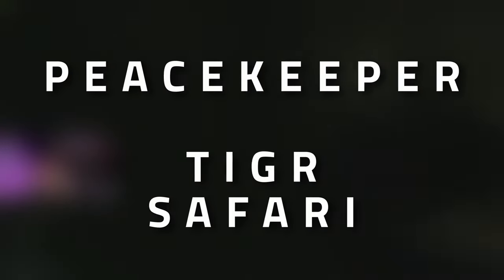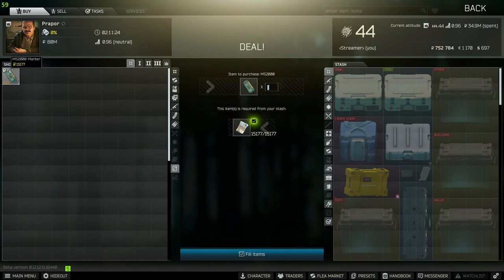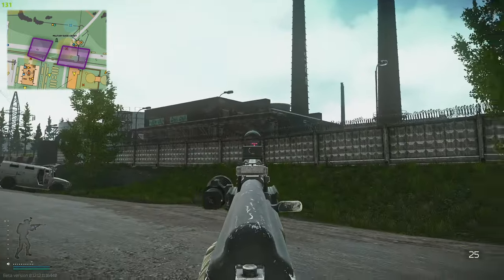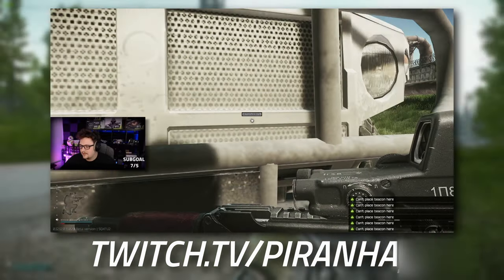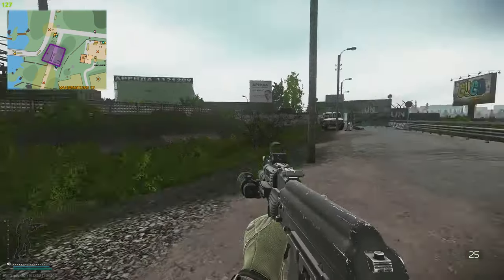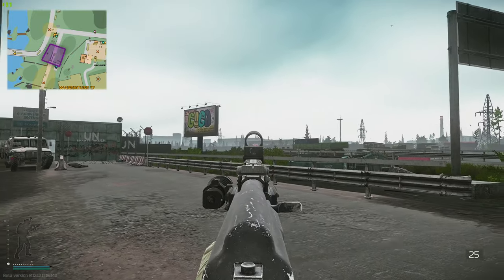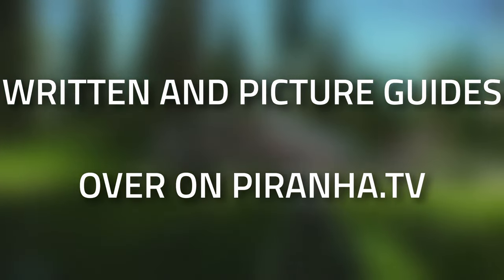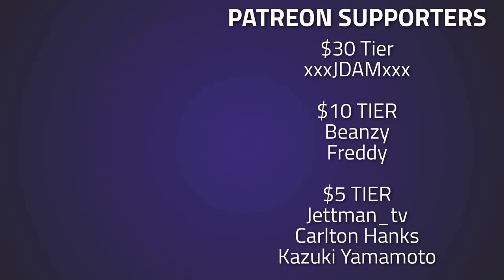Tigr Safari - Peacekeeper Task Guide - Escape From Tarkov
🔵🟣⚫ Task Guide Details:

This is a guide for the Peacekeeper Task, Tigr Safari in Escape From Tarkov

Task Objectives:
*Mark the first Tigr vehicle with an MS2000 Marker on Customs
*Mark the second Tigr vehicle with an MS2000 Marker on Customs
*Mark the third Tigr vehicle with an MS2000 Marker on Customs

Task Rewards:
*+5,900 EXP
*Peacekeeper Rep +0.03
*900 Dollars (Without an Intelligence Centre)
*945 Dollars (With Intelligence Center Level 1)
*1,035 Dollars (With Intelligence Center Level 2)
*1x Direct Action Thunderbolt compact chest rig
*2x M67 Hand grenade

🔵🟣⚫ Stream Schedule:
Streams everyday starting at 8AM GMT

🔵🟣⚫ Video Details:
00:00 - Tigr Safari Info
00:14 - Where To Find MS2000 Markers
00:33 - Where To Find The First & Second Tigr Vehicle
01:37 - Where To Find The Third Tigr Vehicle
02:58 - Thanks To Our Supporters